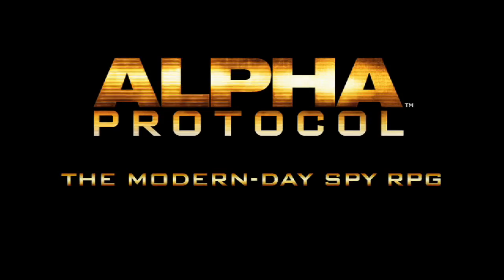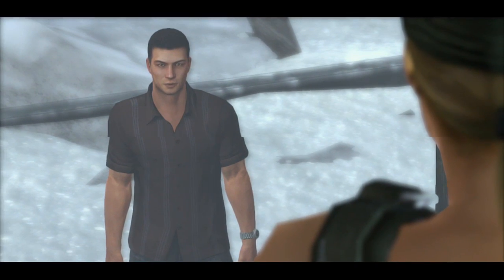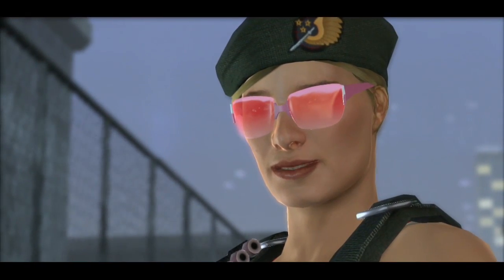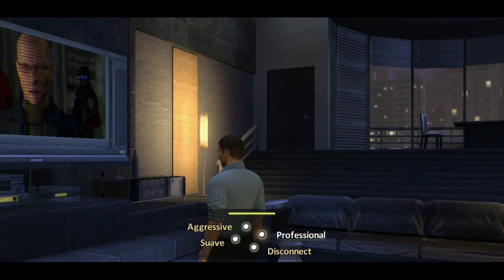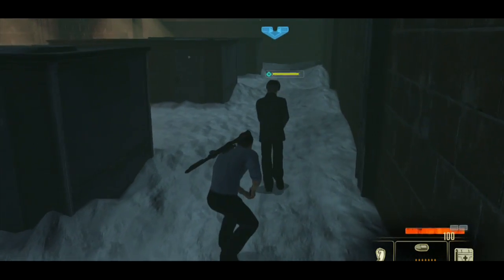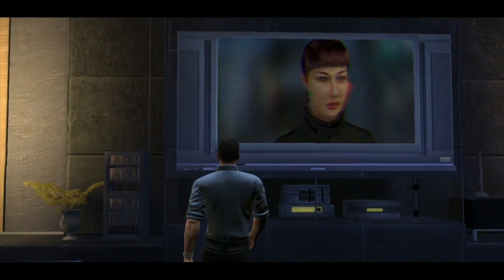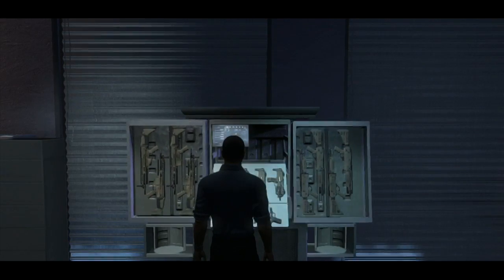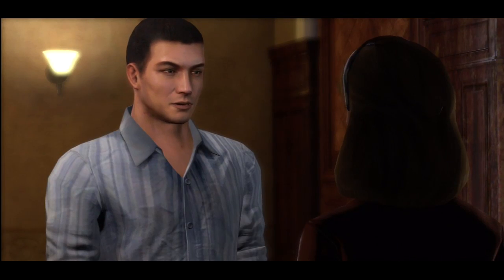Alpha Protocol Gameplay Walkthrough 1